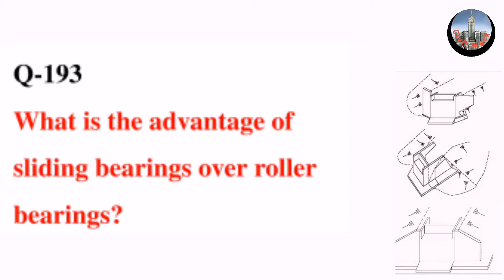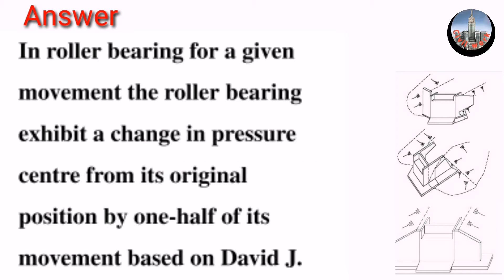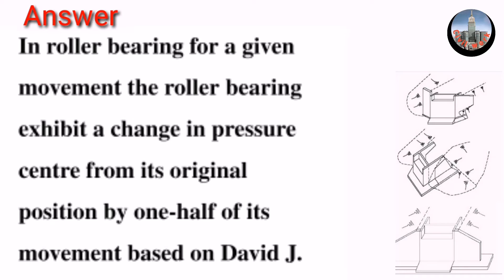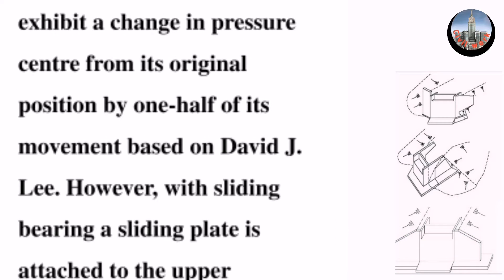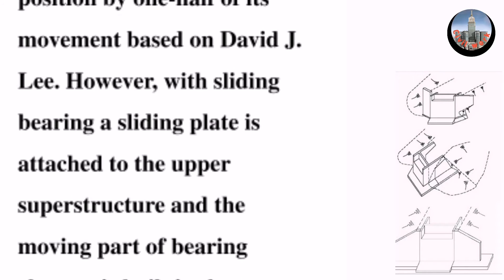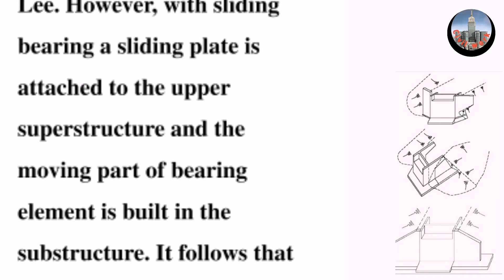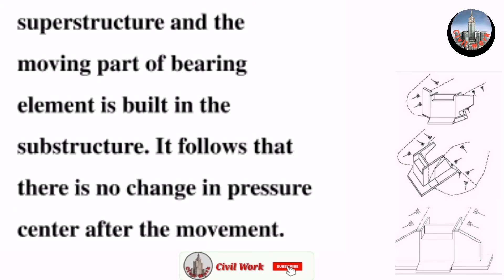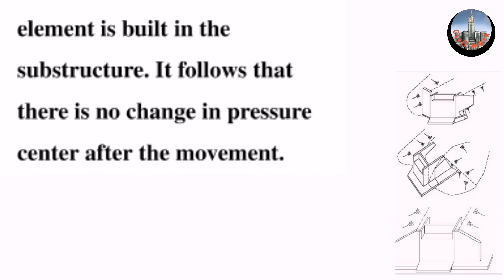"What is the Advantage of Sliding Bearings Over Roller Bearings" | Bridge Construction? ~CivilWork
What is the Advantage of Sliding Bearings Over Roller Bearings.

Video Highlights

What are the advantages of sliding contact bearings?
What is an advantage of plain bearings over roller element bearings?
What is the main disadvantages of rolling bearing?
What is sliding contact bearing?